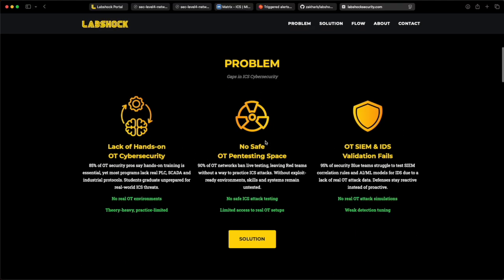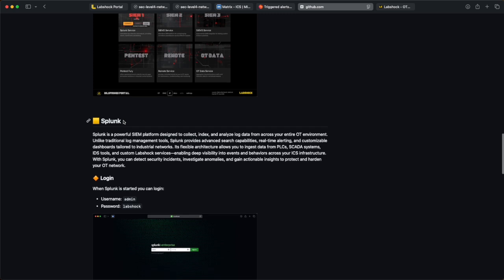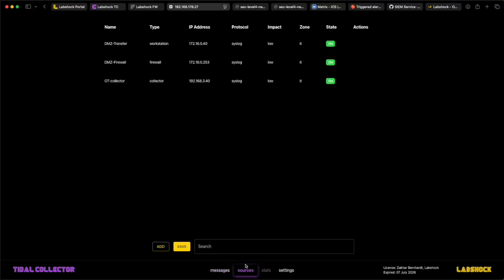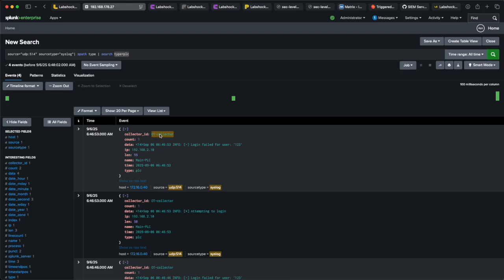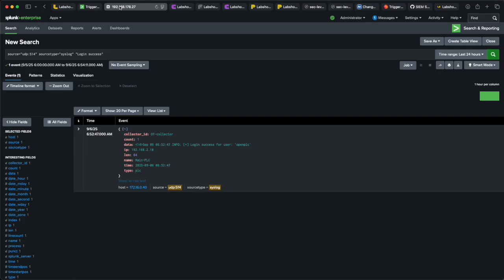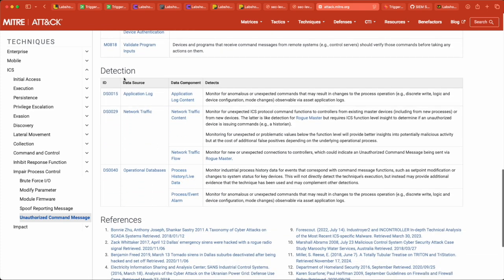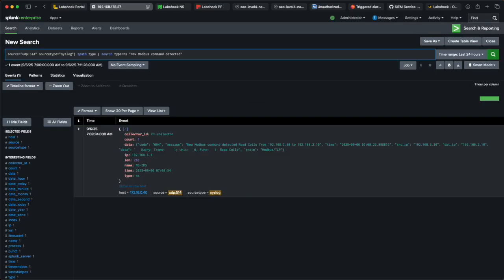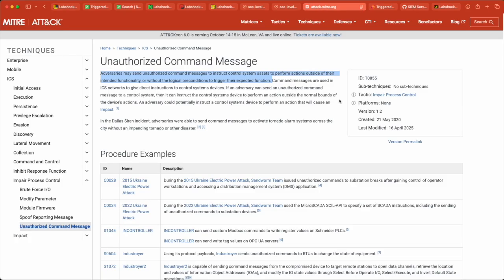Labshock - Splunk integration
🟨 Splunk Integration with Labshock – From Logs to Alerts
In this video, I demonstrate how to integrate Splunk inside Labshock – a virtual lab for ICS/OT security testing.

🟨 Includes:
- one-click Splunk deployment inside Labshock
- built-in OT log collectors
- OpenPLC and FUXA SCADA for log generation
- Network Swiftness IDS for traffic events

🟨 You’ll see how to:
- install and launch Labshock in minutes
- run Splunk with a single command inside the lab
- configure collectors to forward OT logs
- follow the workflow from raw logs → parsing → alerts
- trigger MITRE ATT&CK techniques to generate real detections

⭐ Star Labshock on GitHub if it helped you ⭐